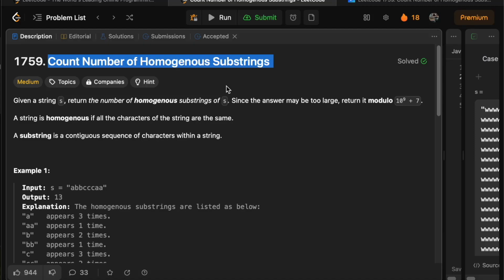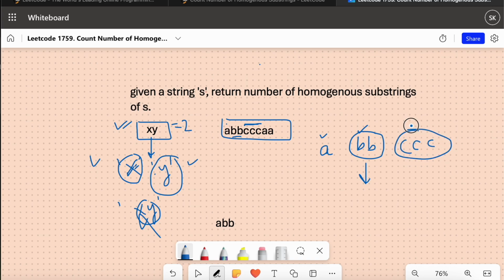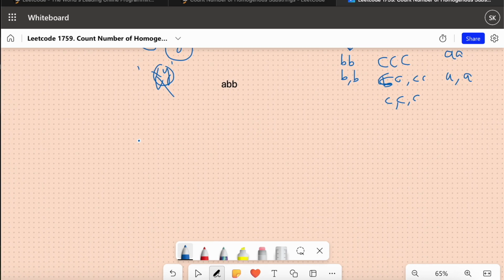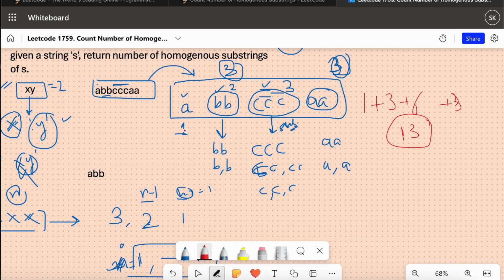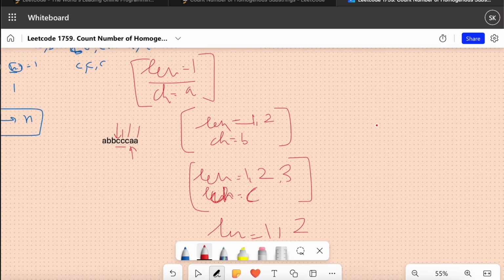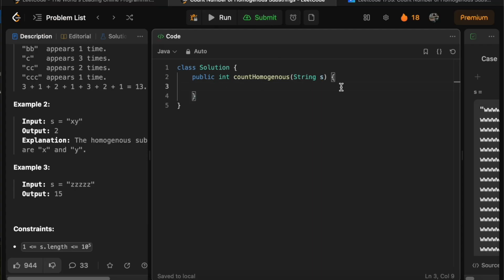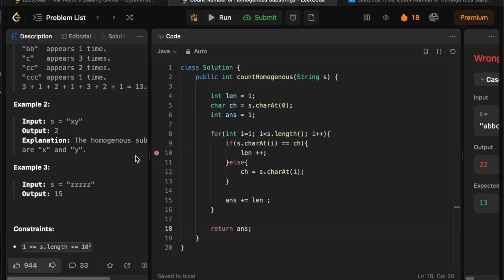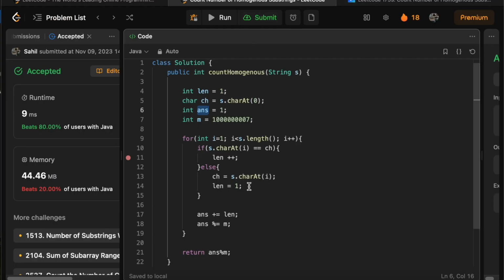Solving LeetCode 1759 Count Number of Homogenous Substrings | Math | Easy to Understand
Today's LeetCode problem 1759  Count Number of Homogenous Substrings [ 9 Nov 2023 ]

In this video, I'll show you how to solve a coding challenge from LeetCode called 'Count Number of Homogenous Substrings' in an easy-to-understand way. We'll explore step by step and figure out the most common values in a special type of tree. Whether you're new to coding or want to get better, this video will help. Plus, it's great if you're preparing for job interviews at big tech companies like Facebook, Amazon, Apple, Netflix, or Google. Let's learn together!